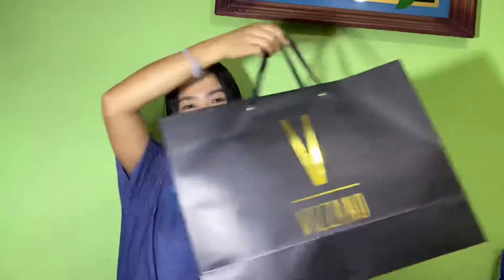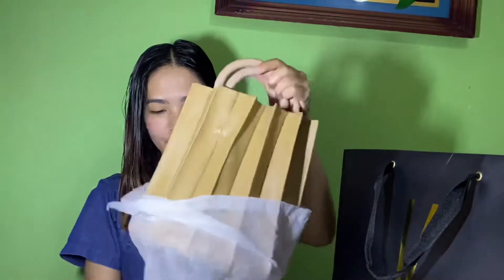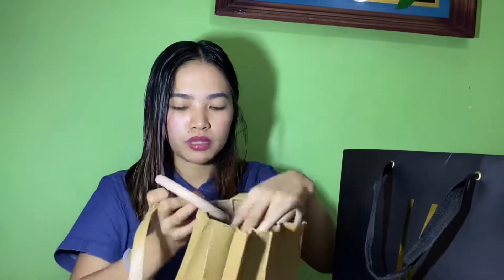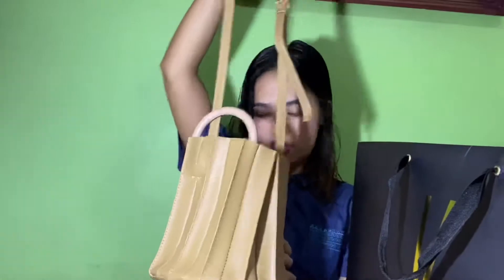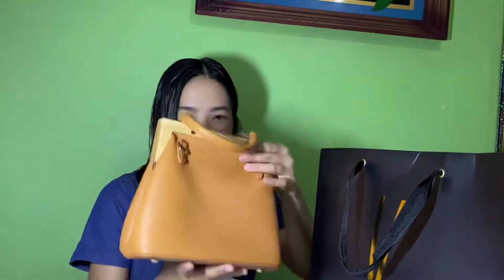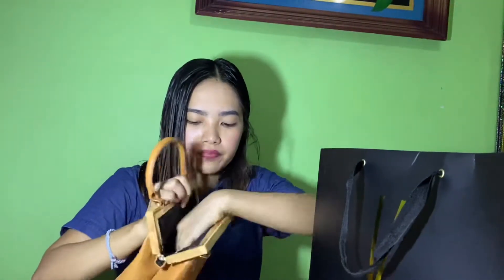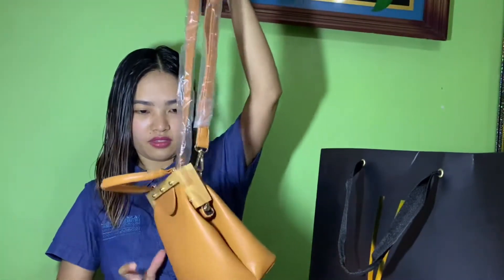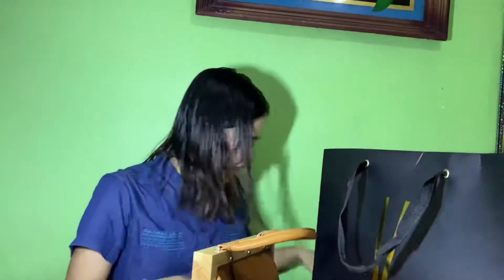Unboxing | Vizzano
Unboxing sale items I bought from Vizzano.
Highly recommended! Superb Quality! SULIT!

I bought this in Uptown Mall, Bonifacio Global City.